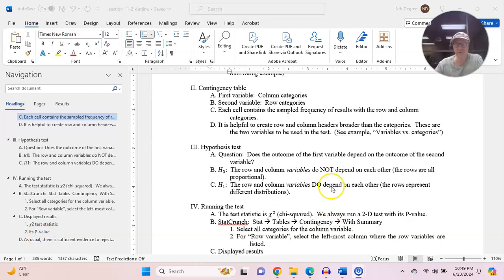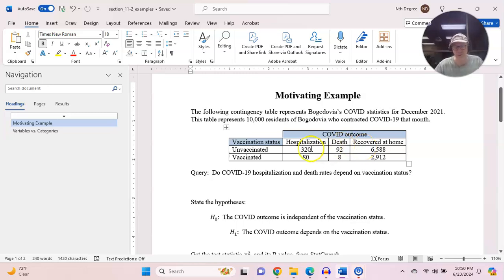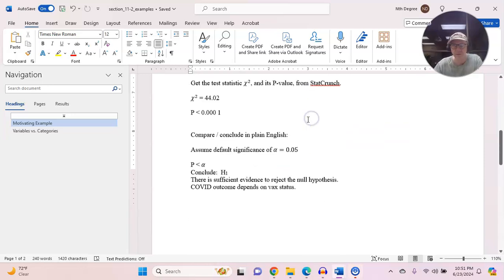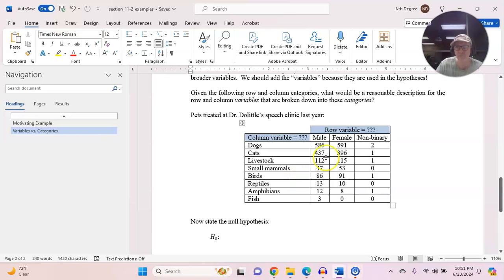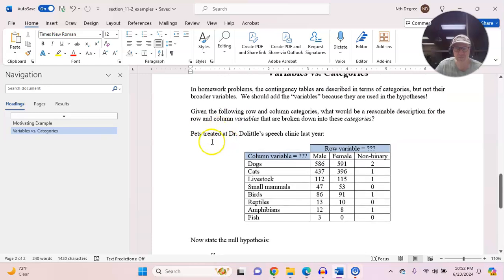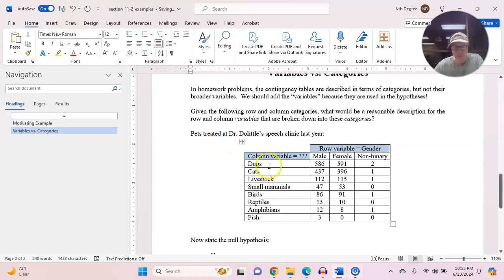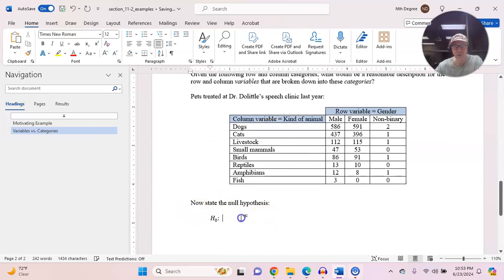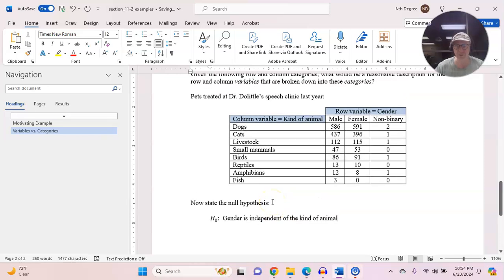Section 11-2, Part 2: Variables vs. categories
0:00 Identifying a random variable to represent its categories
1:28 Example (Dr. Dolittle)
4:46 Closing out the semester!